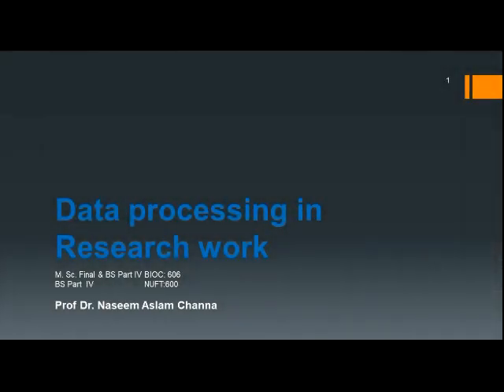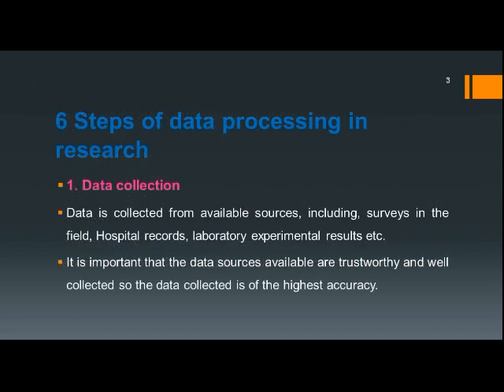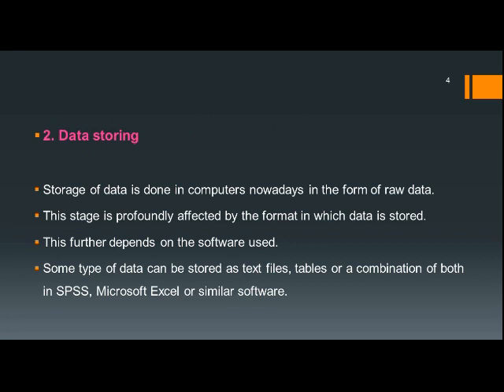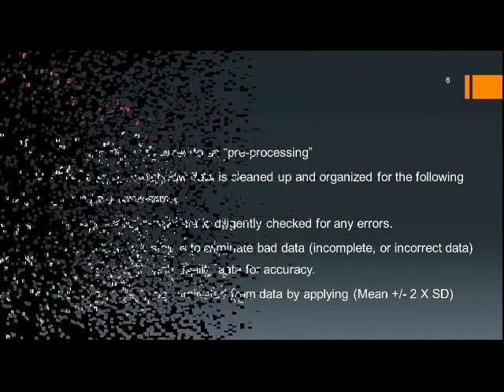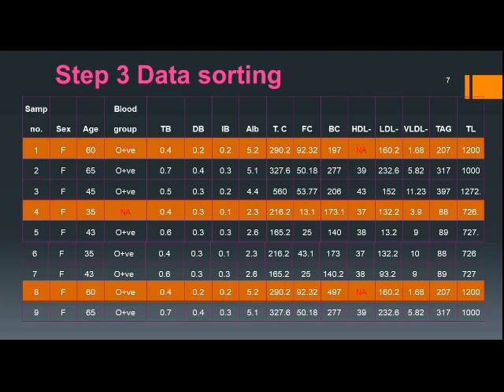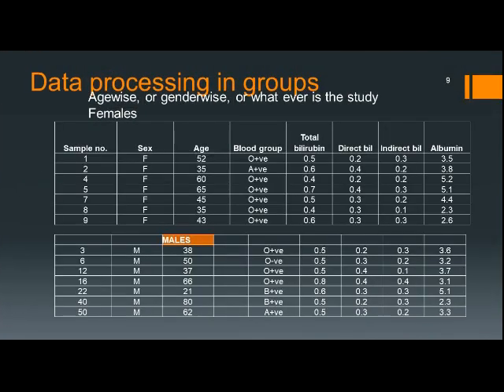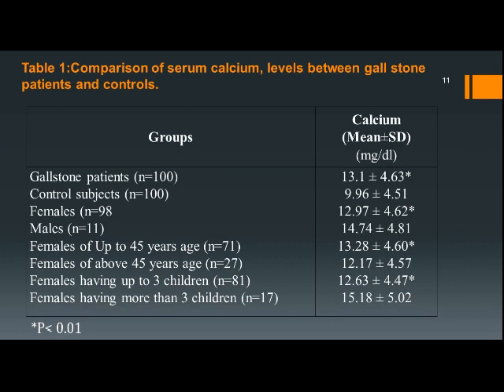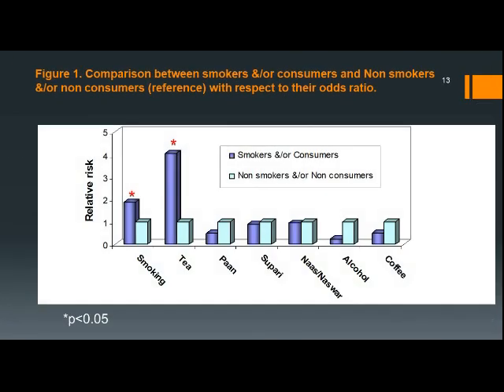Data processing in research work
Data processing in research work provides the definition and all 6 steps with examples.